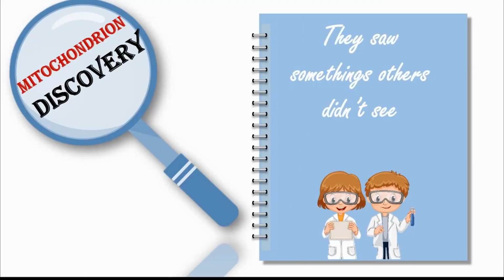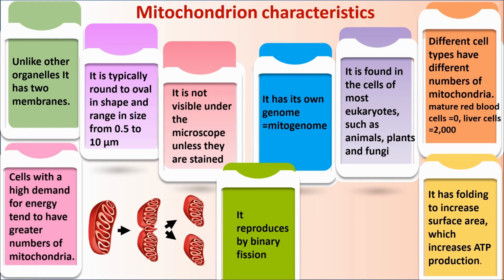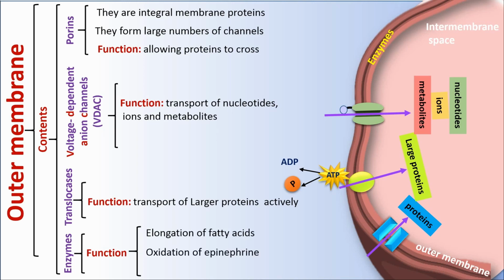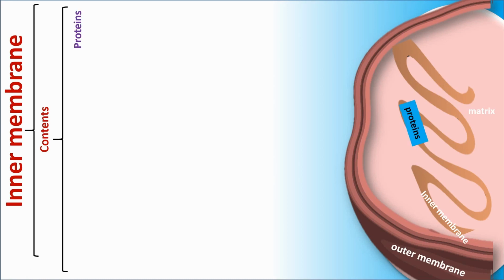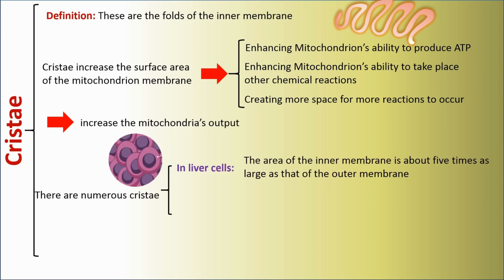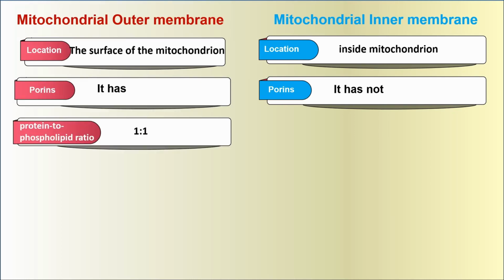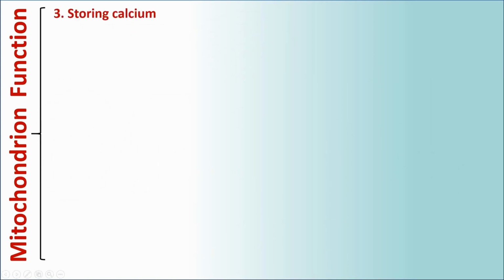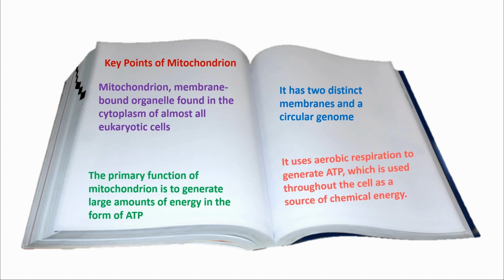Mitochondrion: Structure and Function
In this video, Dr. Biomed explains mitochondrion in a simple, classified, and summarized form. This video has described the mitochondrion structure and function.

⏱ TIMESTAMPS
00:00 Biomed cafe menu
00:33 Mitochondrion discovery
01:06 Mitochondrion characteristics
02:32 Mitochondrion Structure
09:39 Outer membrane vs. Inner membrane
10:48 Mitochondrion functions
13:27 Key points of mitochondrion
14:05 Quiz game Description

Insects image by cliparts.co